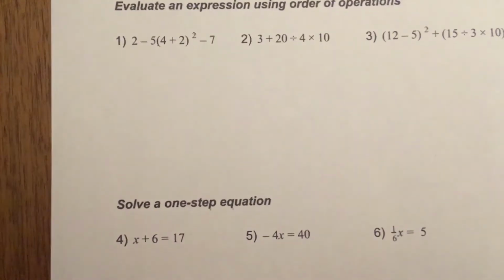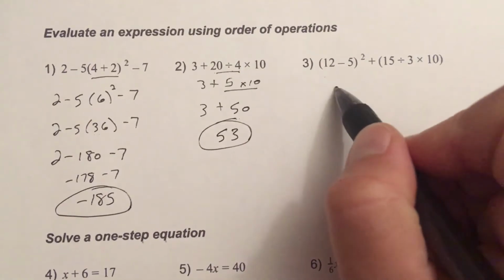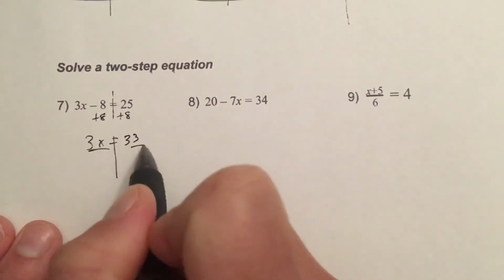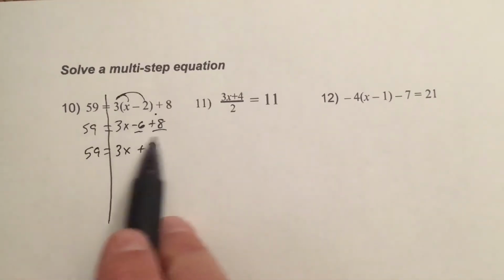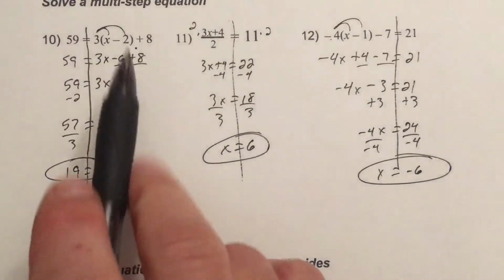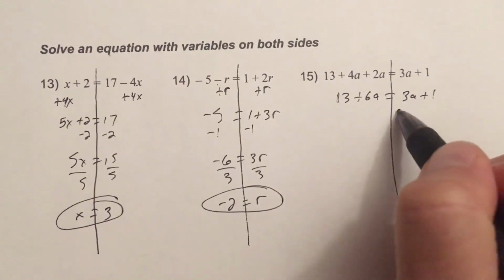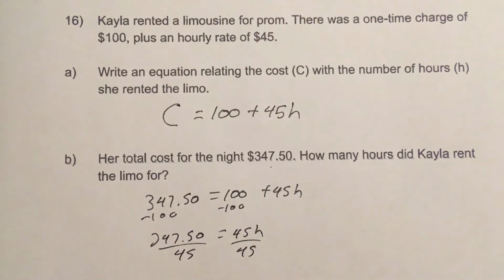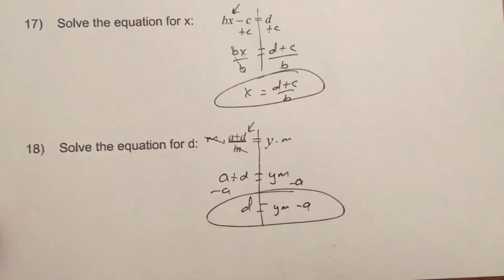Solving equations test review